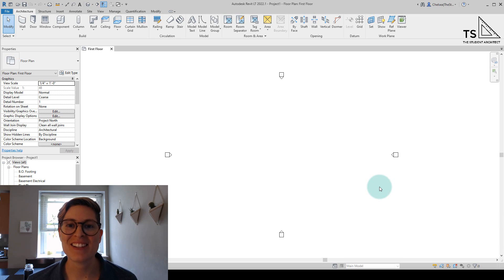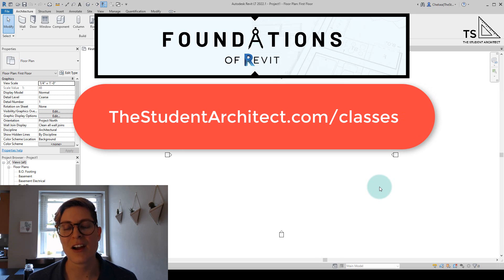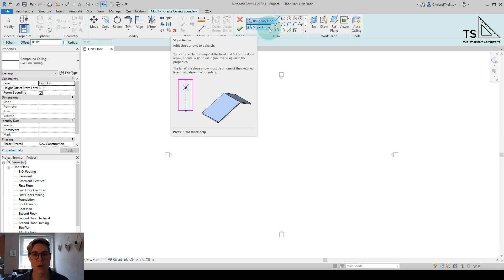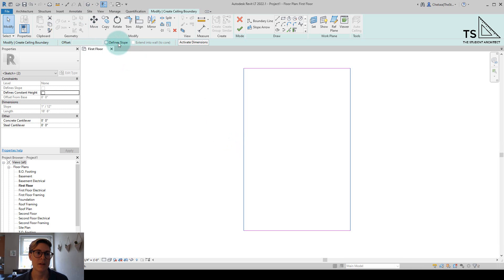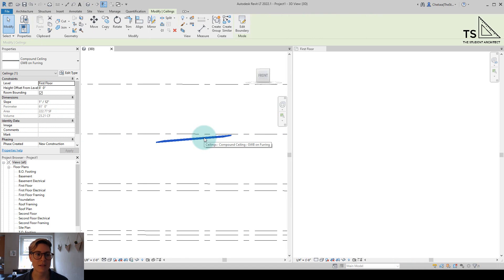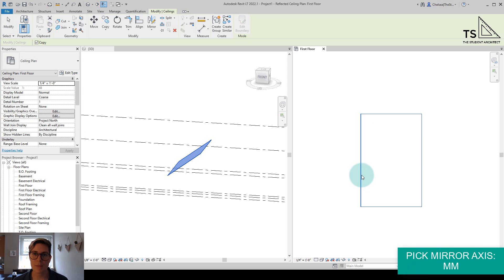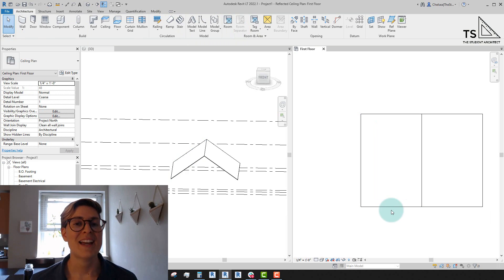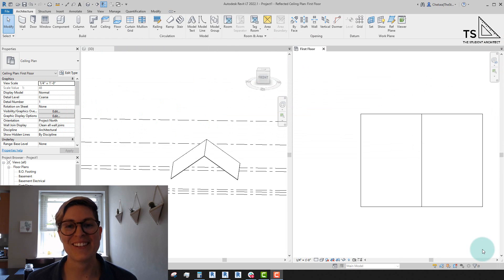How to Create Sloped Ceilings in Revit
Here I'll show you how to create sloped ceilings including vaulted ceilings with multiple slopes.